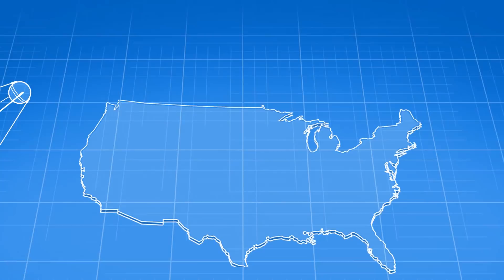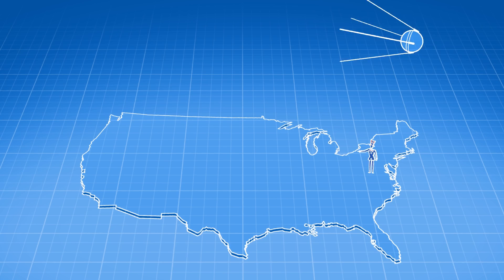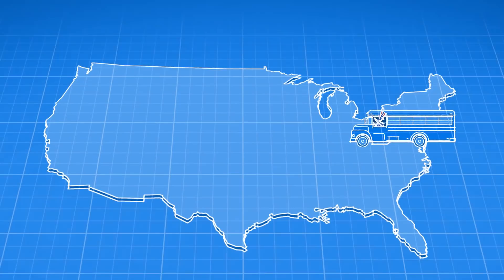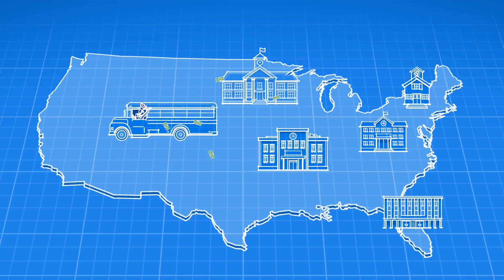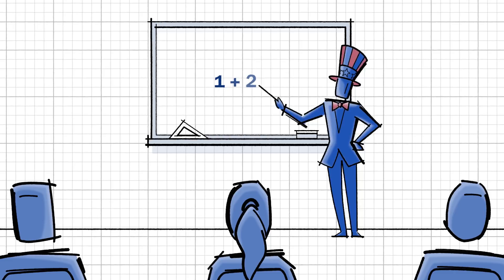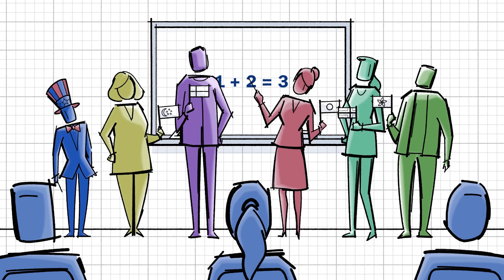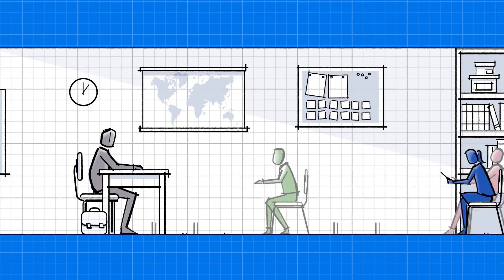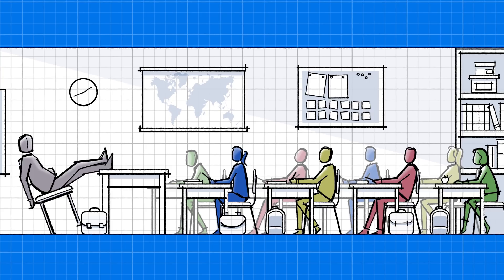Education and the Nation’s Future: Blueprint for America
The United States used to lead the world in educational attainment, but has failed to maintain its dominant position in the last few decades. Improving its students’ educational outcomes would significantly expand the economy and the opportunities available to workers. The future of the United States economy depends on improving the education and skills taught to students, which requires a renewed emphasis on producing, rewarding, and retaining great teachers.

To see more from the Blueprint for America series, visit the PolicyEd

Additional Resources

Read Eric Hanushek’s chapter, “Education and the Nation’s Future,” available

In his book (co-authored with co-authored with Paul Peterson and Ludger Woessmann), “Endangering Prosperity: A Global View of the American School,” Eric Hanushek examines how the relative deficiencies of U.S. public schools are a serious concern to parents and policymakers.

Listen as Eric Hanushek talks with EconTalk host Russ Roberts about his new book, Endangering Prosperity (co-authored with Paul Peterson and Ludger Woessmann), available

Listen as Eric A Hanushek, Jens Ruhose, and Woessmann discuss the large economic gains states reap when they boost student achievement, available

Read “The Value of Smarter Teachers: International Evidence on Teacher Cognitive Skills and Student Performance” in the National Bureau of Economic Research by Eric A. Hanushek, Mark Piopiunik, Simon Wiederhold, available

Read “Valuing Teachers: How Much is a Good Teacher Worth?” by Eric A. Haushek’s, available

Read “More Easily Firing Bad Teachers Helps Everyone” by Eric A. Hanushek, available

Read “Higher Grades, Higher GDP” by Eric Hanushek and Paul E. Peterson, available

Read “The Economic Value of Higher Teacher Quality” by Eric Haushek, available